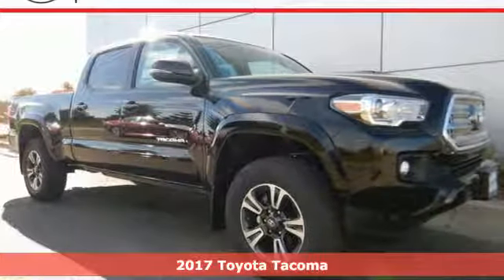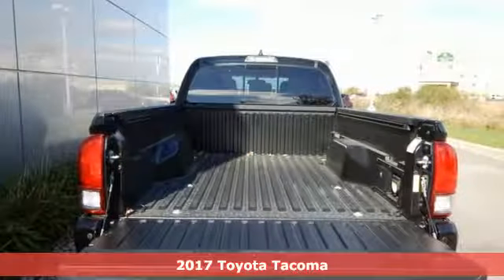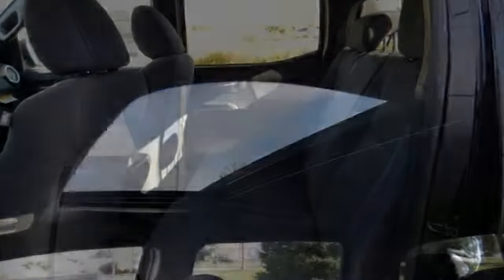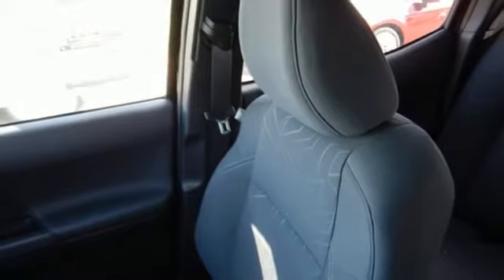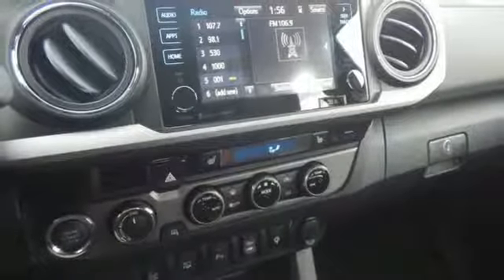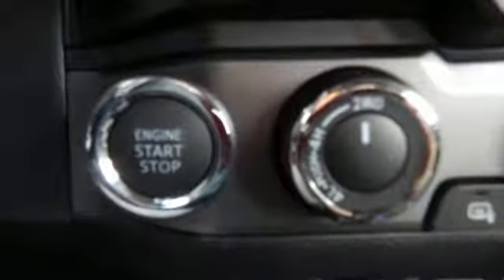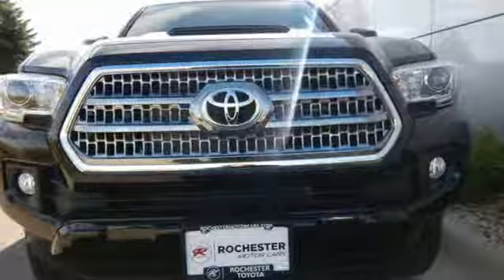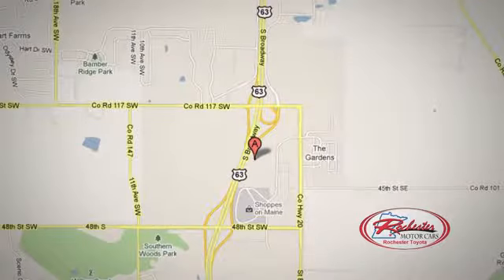New 2017 Toyota Tacoma Rochester, MN S76487 - SOLD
Year: 2017
Make: Toyota
Model: Tacoma
Trim: TRD Sport
Engine: V6
Transmission: 6-Speed Automatic
Color: Black
Interior: Fd15
Stock #: S76487
VIN: 5TFDZ5BN8HX027821
2017 Toyota Tacoma 4D Double Cab V6 4WD TRD Sport V6 Black Recent Arrival! 18/23mpgbrbrReviews:brbr * Efficient V6 engine can tow up to 6,800 pounds; more off-road-capable than any other midsize pickup; interior is simple to use; useful cargo management features in the bed; top-level engine can be paired with a manual transmission. We look forward to earning your business.

Address:
4365 Canal Place Southeast